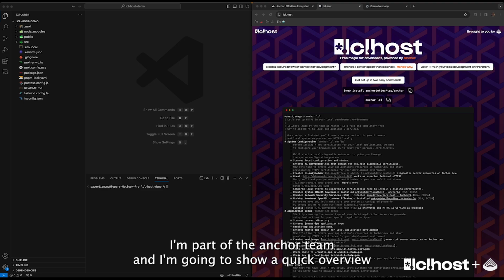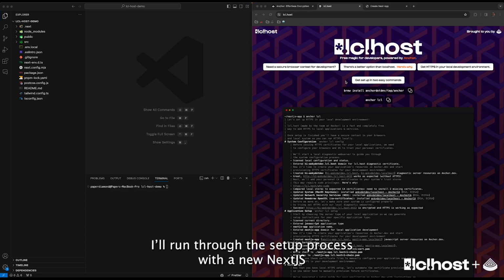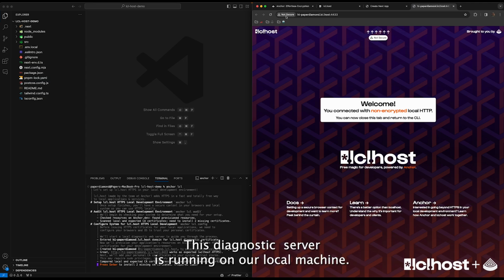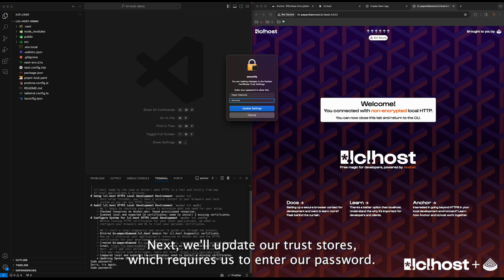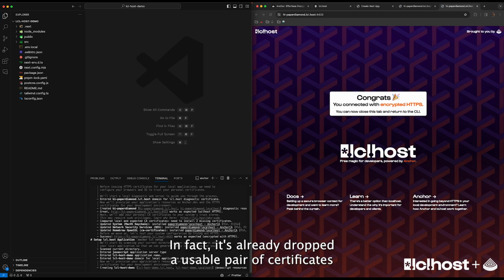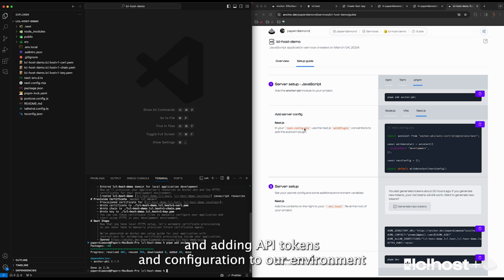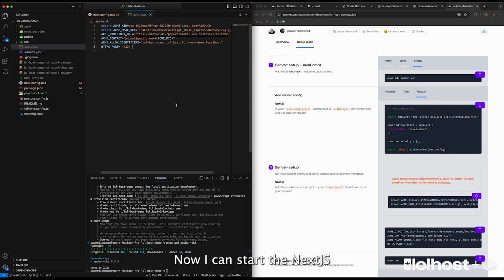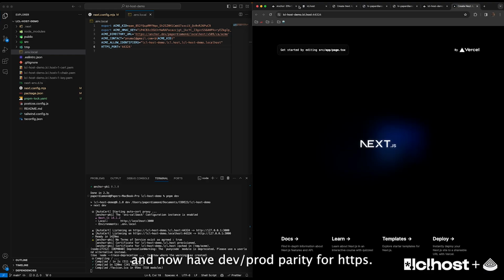lcl.host with Next.js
A demo of lcl.host with the Next.js plugin.